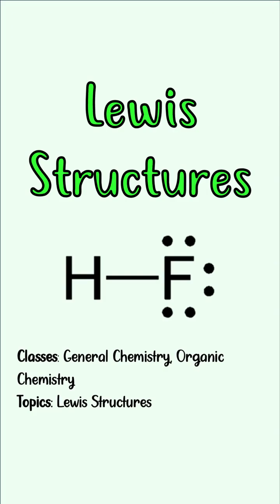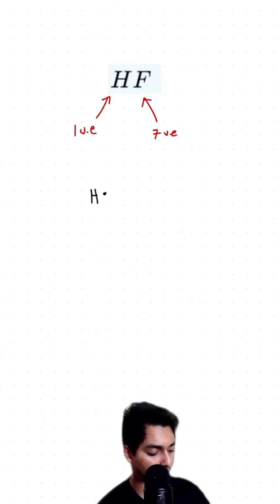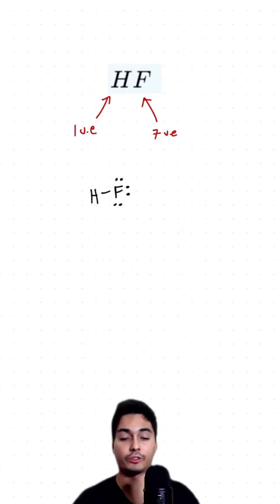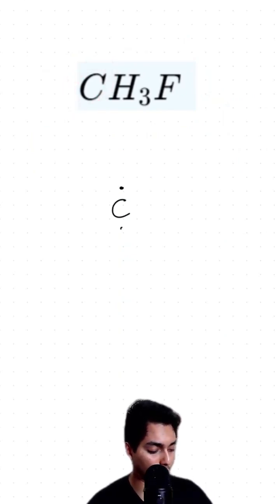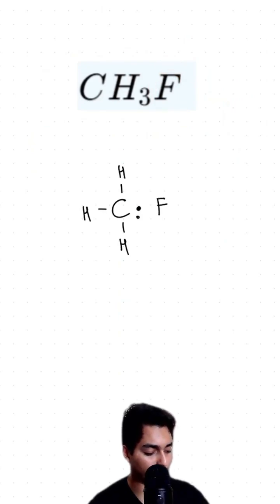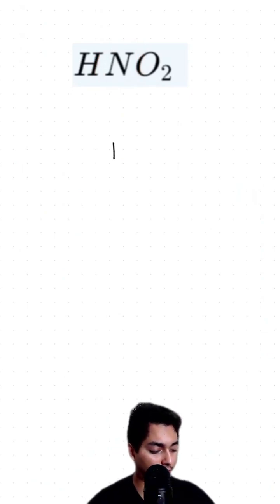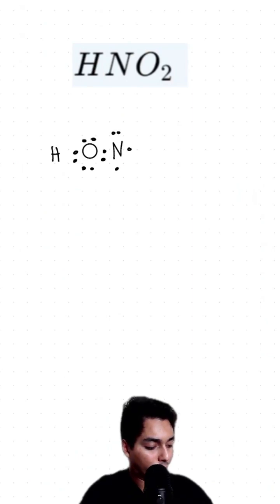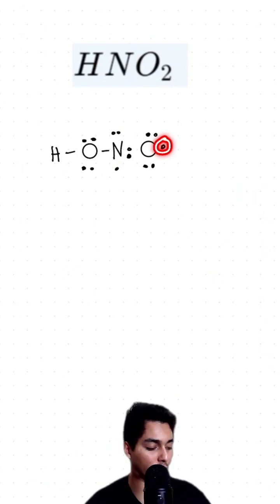🧪 Can you solve this chemistry problem?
Write the Lewis structure for each of the following compounds:

Drop your answers in the comments 👇

✨ New here?

I post practice problems for chemistry, physics, and calc! Hit that follow!

🧠 Drop what you’re studying! Let’s stay consistent and keep each other accountable.

💡 Struggling with a topic?
Comment it below or DM me! I might break it down in a future post! 🔬

🚨 Need extra help? I help students go from confused to confident in math, chem, and physics in as little as 10 days.

DM me “STEM” for 1:1 tutoring details 💬